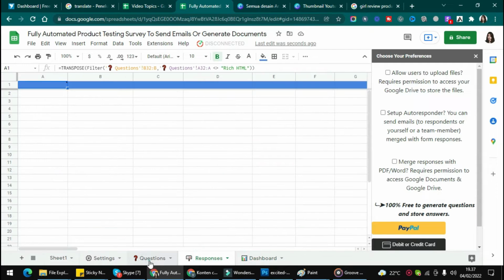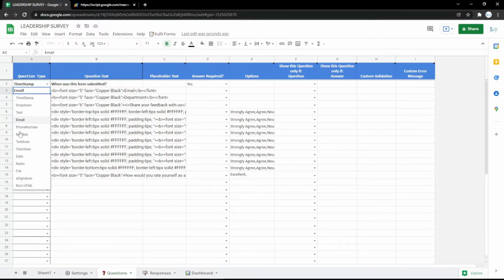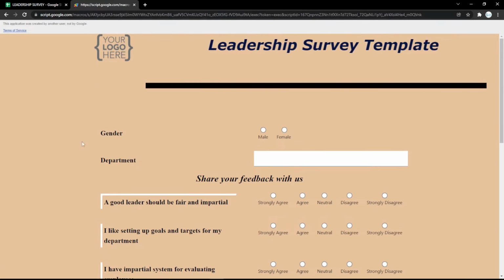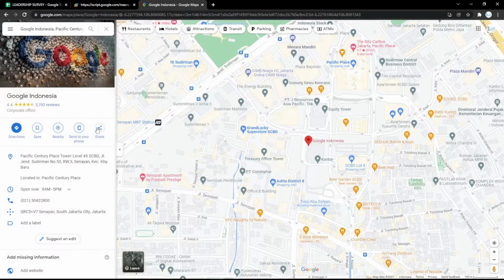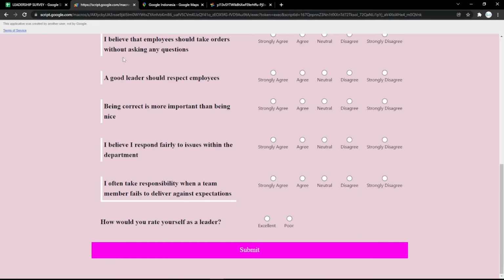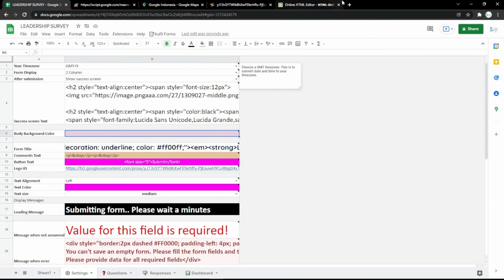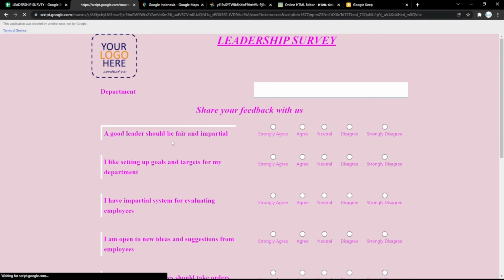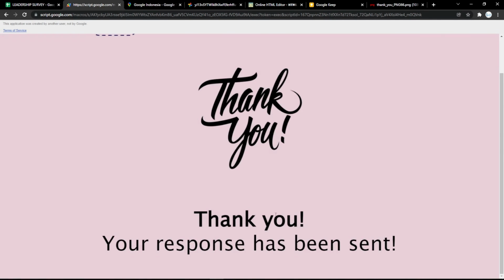Fully Automated Product Testing Survey To Send Emails Or Generate Documents